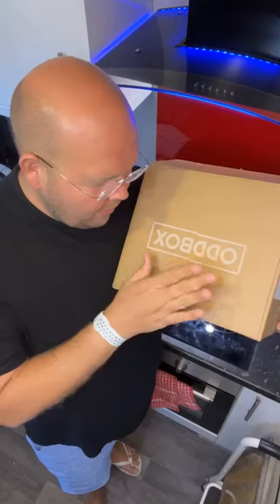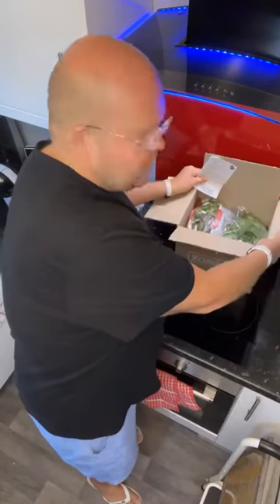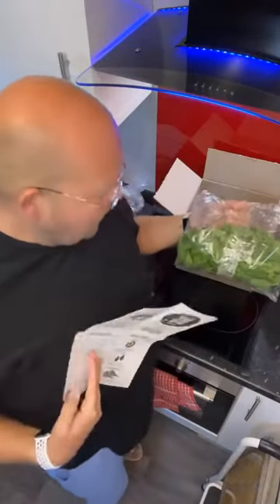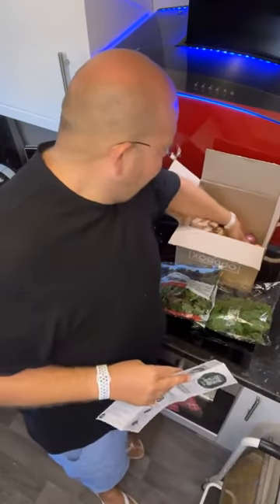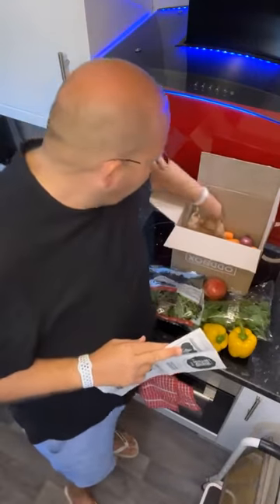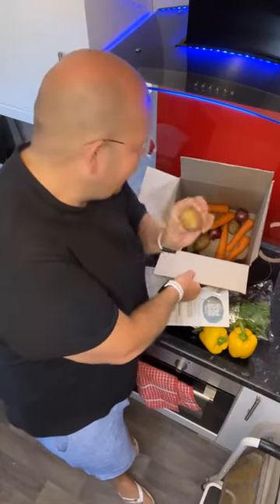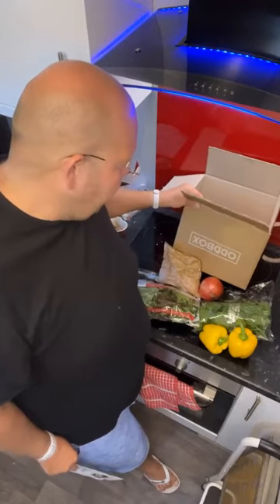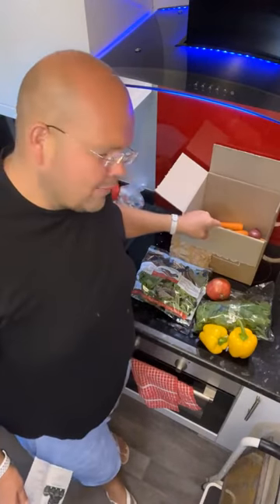This Weeks Oddbox (new Salad) £10 off your first box...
- Instagram.com/JodyBunting
- Twitter.com/JodyBunting
- LinkedIn.com/in/JodyBunting
- Snapchat.com/add/JodyBunting
- TikTok.com/@JodyBunting
- MyFitnessPal.com/JodyBunting
- Fitbit.com/user/2447ZN
- Facebook.com/1Jody